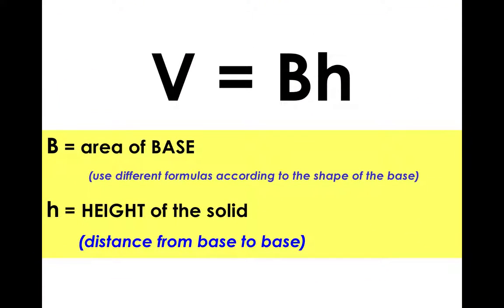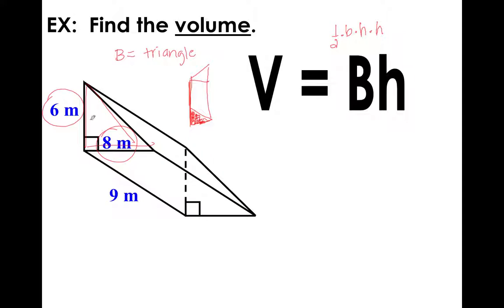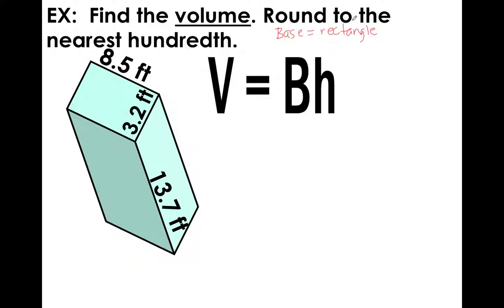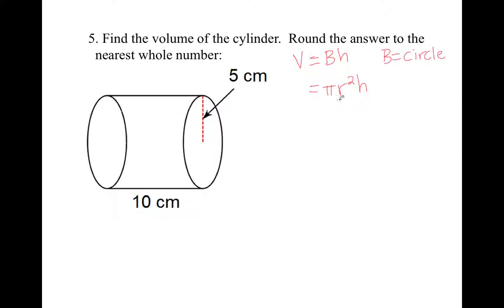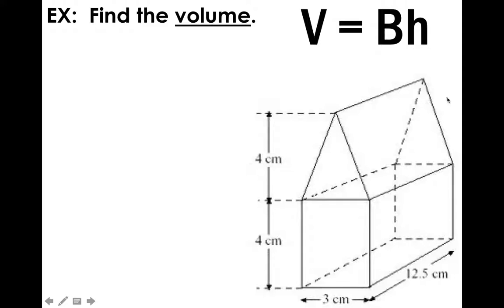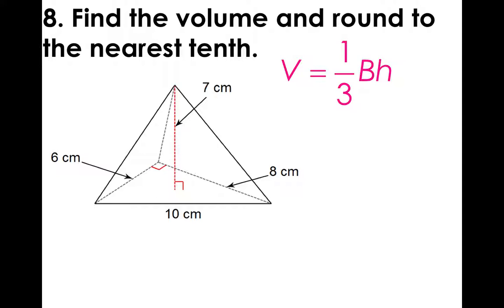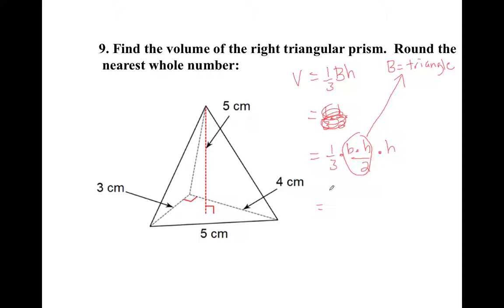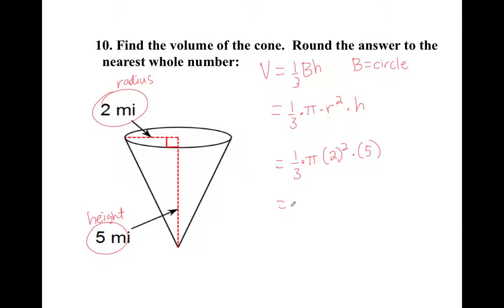Volume of Pyramids, Prisms and Cones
Circles and Volume: Unit 4B